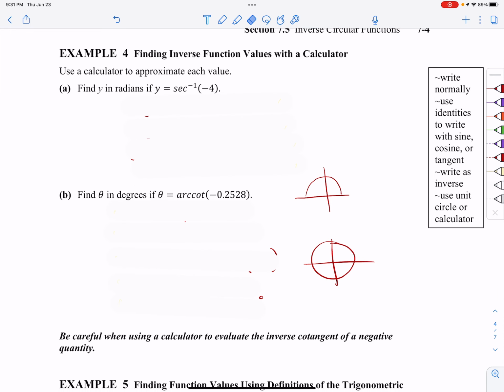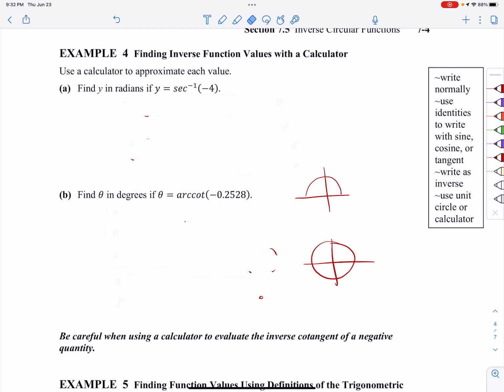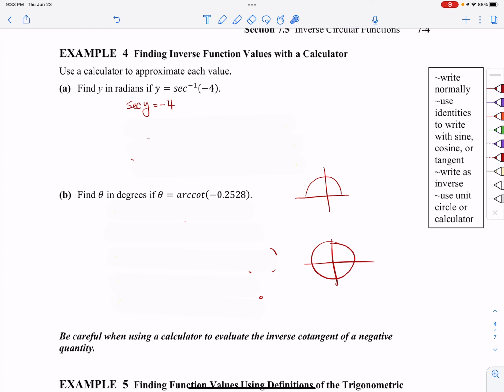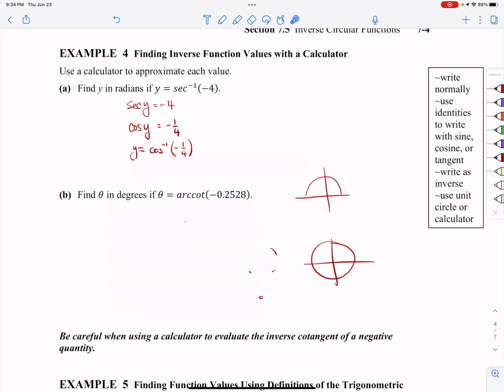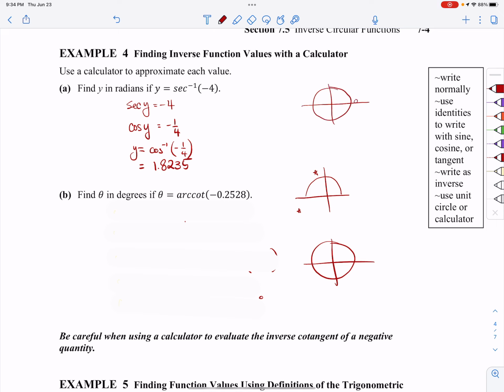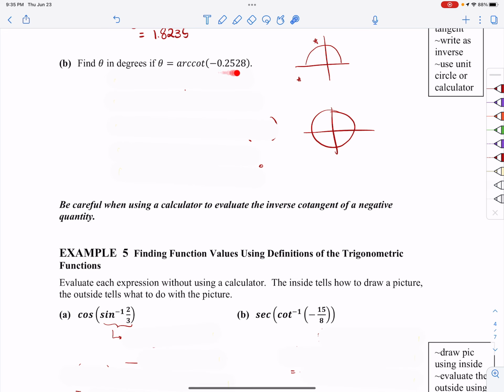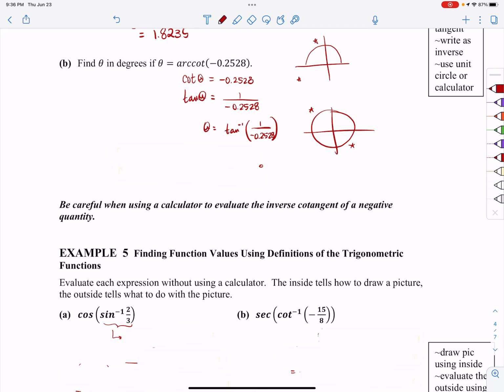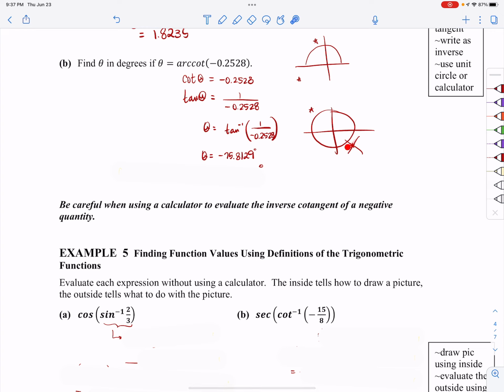Inverse Trigonometric Calculator Examples (111.7.5c)